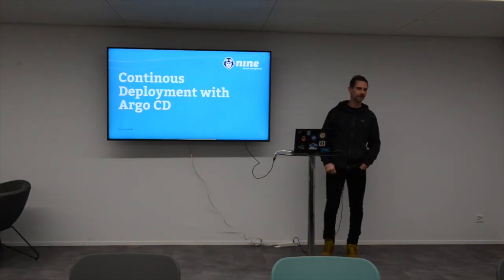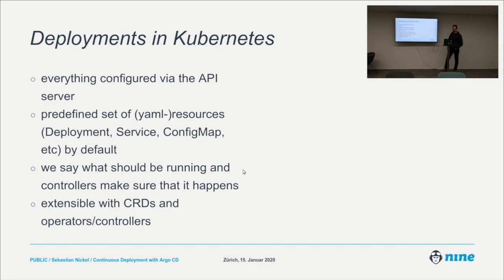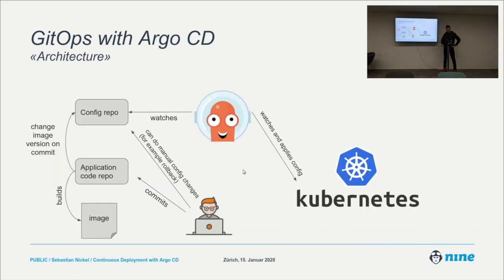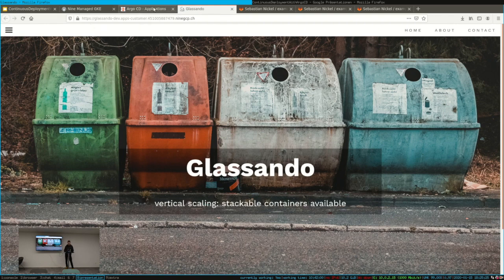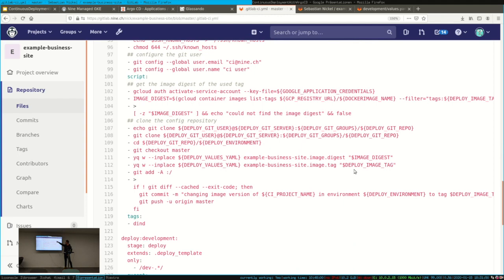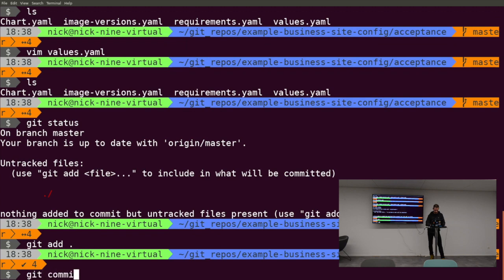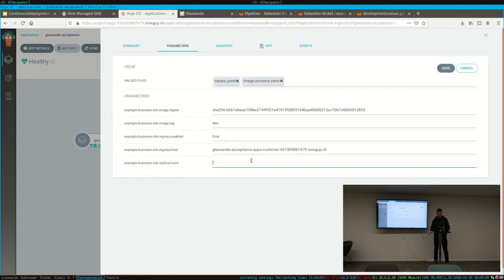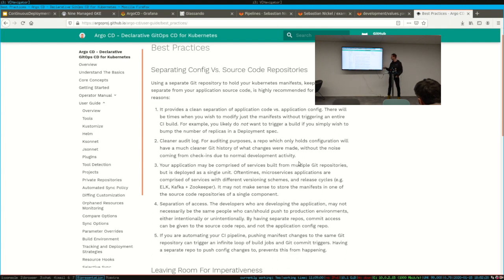Argo CD Meetup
“Argo CD enables to use GitOps techniques for Continuous Deployments...and has a nice GUI” - Sebastian Nickel

See Argo CD in action with some Kubernetes magic!